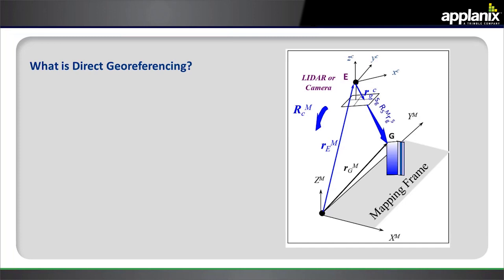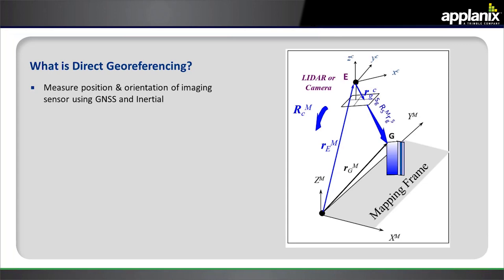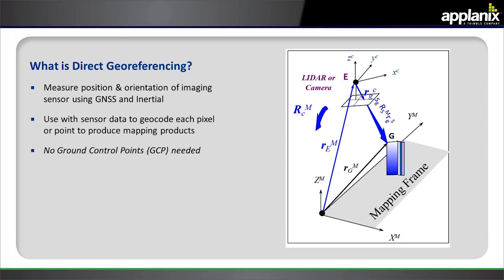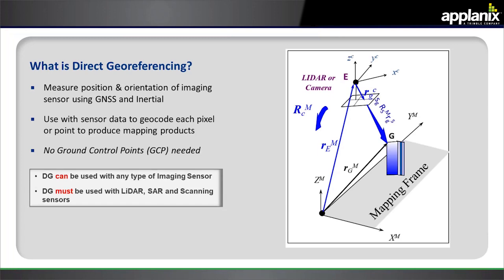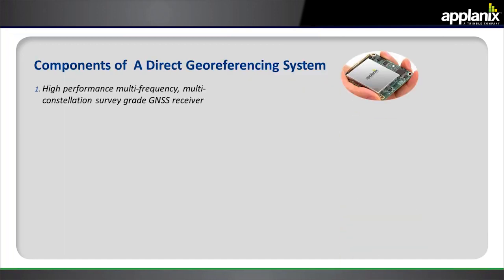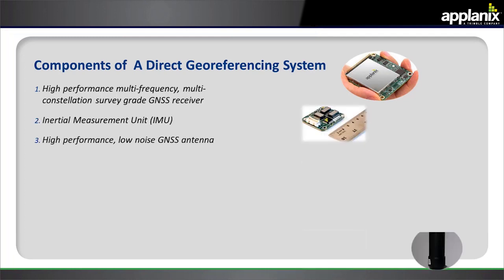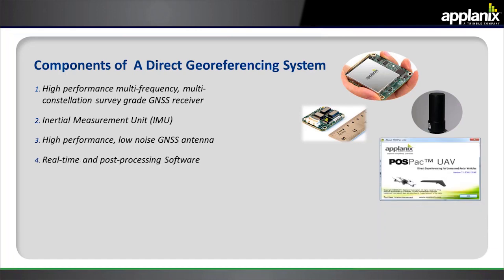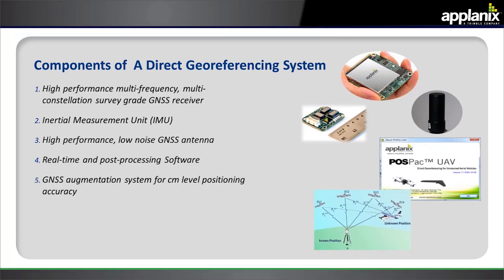Direct Georeferencing for UAVs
Joe Hutton, Director of Airborne Products at Applanix explains Direct Georeferencing.